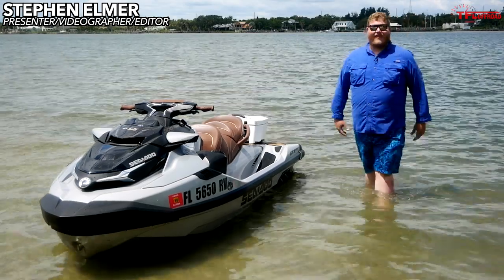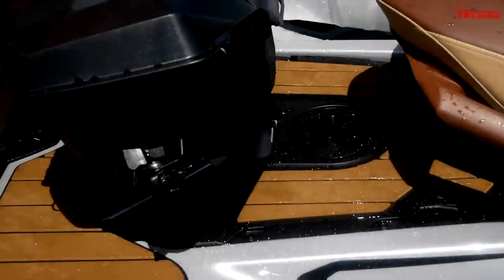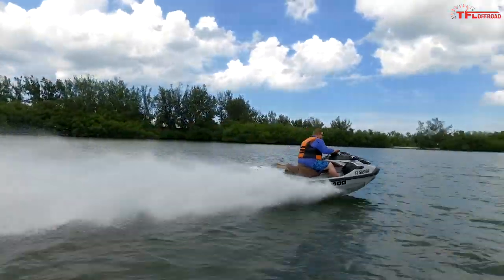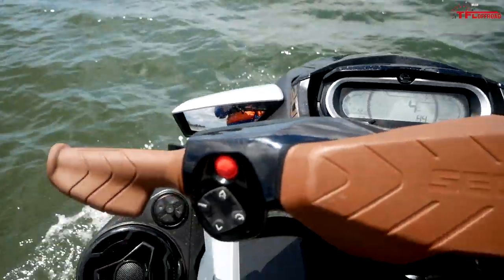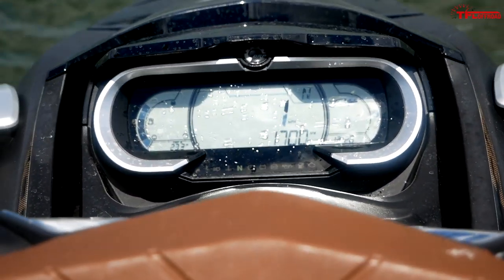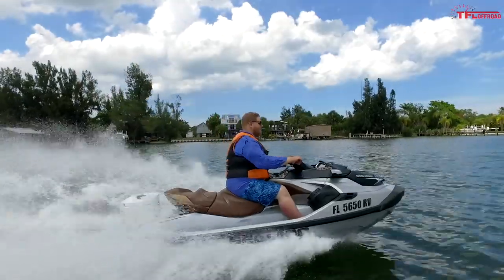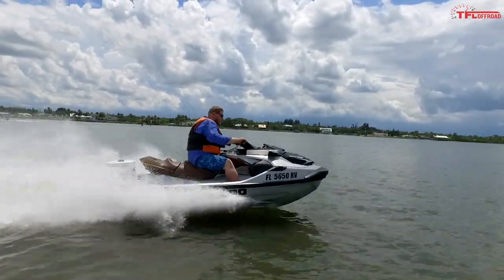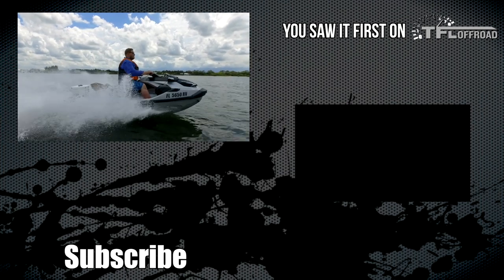Here is Why the New 2019 Sea-Doo GTX Limited 300 Is the Rolls-Royce Of Personal Watercraft!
We hit the water with Sea-Doo's most luxurious model to see how truly comfortable and capable it is.